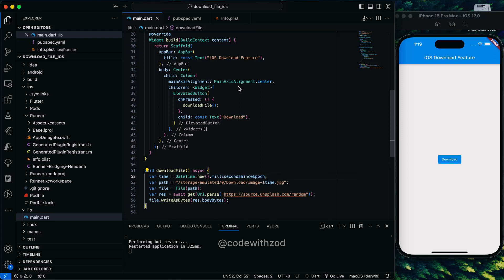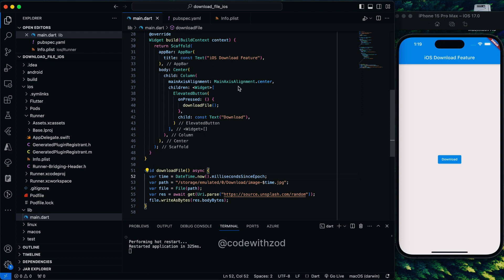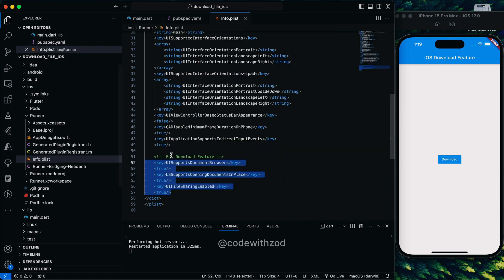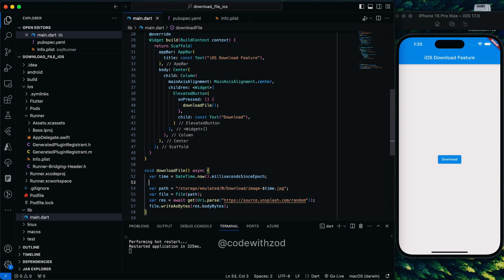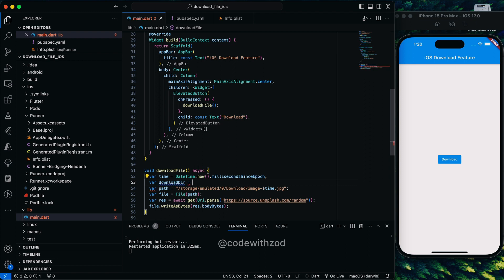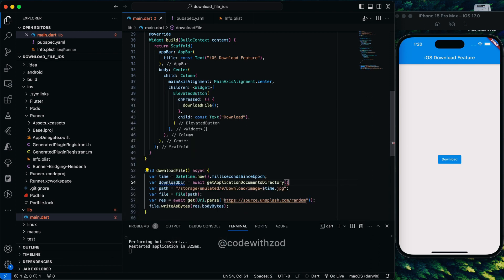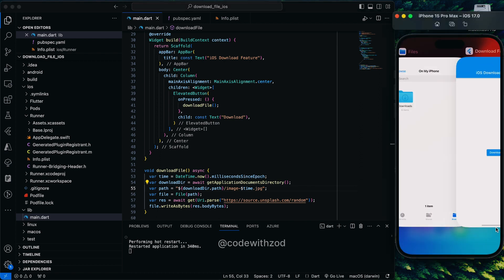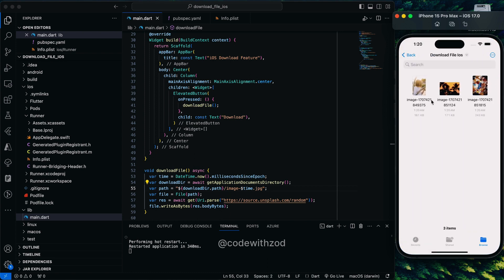Flutter: How to Download any Files from your app in Application Folder. (iOS-iPhone)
Learn how to download and save images in your Flutter app using the HTTP and path_provider package provided by Flutter team. In this tutorial, we'll go over the process of downloading an image from a URL and saving it to the device's storage. By the end of this video, you'll have a good understanding of how to use the HTTP package to download and save images in your own Flutter apps. Whether you're a beginner or an experienced developer, this tutorial is perfect for you.

Youtube do now allow adding angular bracket in comment section please watch keys from video and add key bracket in below values
0:30 - info.plist
info.plist

UISupportsDocumentBrowser
true
LSSupportsOpeningDocumentsInPlace
true
UIFileSharingEnabled
true